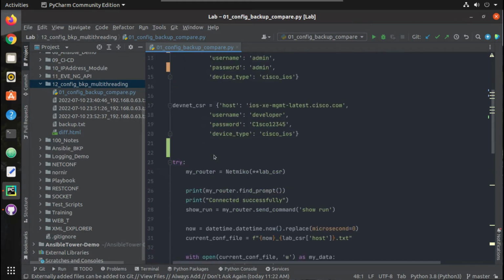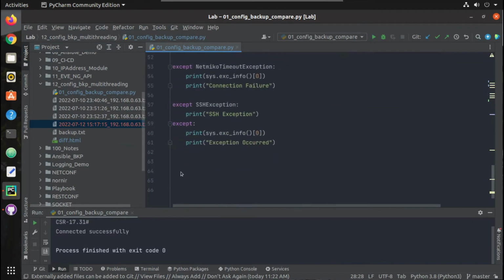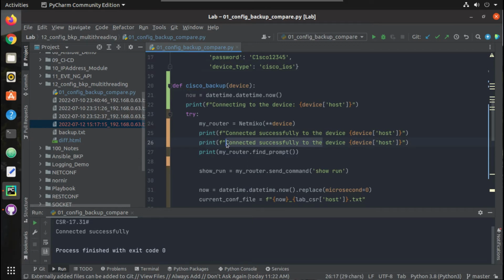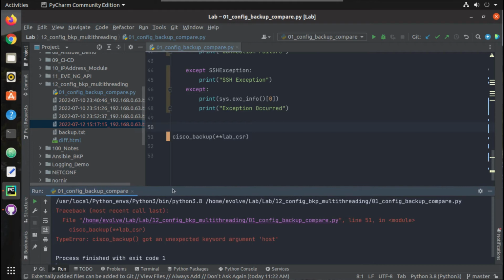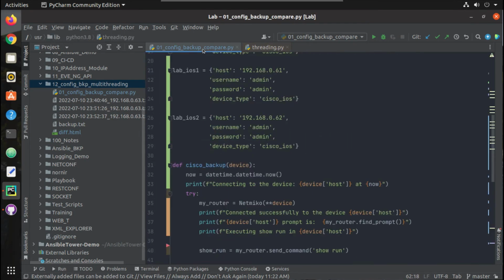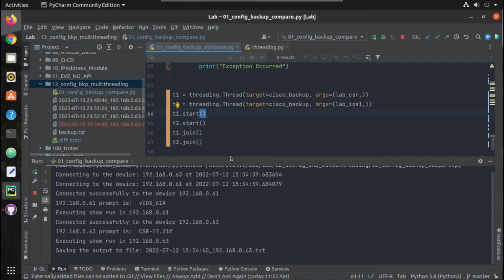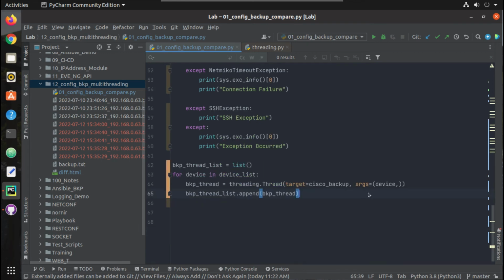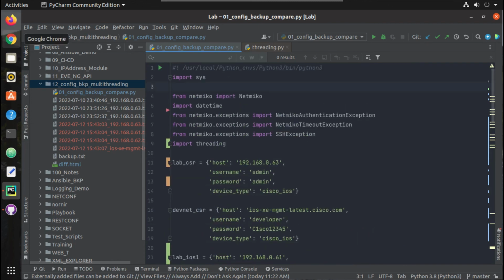Enable Multithreading in Cisco Config Backup Python Script for Parallel execution:Threading Tutorial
This video demonstrates how to enable multithreading in python script to execute command execution parallely in cisco devices
How to enable multithreading for cisco configuration backup script
multithreading tutorail script
learn to enable multithreading in cisco command execution script
python threading module tutorial
threading thread target and pass args and kwargs
python multithreading simple tutorial
how to do multithreading cisco configuration backup
How to use netmiko python library for cisco device config back
how to do config comparison using DiffLib Python. How to use make_file method for creating html comparison file
How to connect to cisco device ssh using netmiko. Execute show running-config command in the terminal
How to store the config output in to text file using with open methos
How to handle exceptions in the Python Netmiko for cisco connection
pass device details to netmiko for device connection
host, username , apssword device type options in netmiko. Example of adding a device in to netmiko
findpromt example in netmiko
nemiko send_command example
how to add timestamp in to file using datetime.datetime.now()
get the current time in python example
how to do configuration
HTML Diff example. make_file : generates complete html comparison file
fromlines, tolines from desc todesc
python webbrowser library and how to open a file within python
NetmikoAuthentication Exception example
from netmiko.exceptions example
try except example in python for network engineers
sys.exc_info. Get class details of the exception
config compare using python difflib
difflib tutorial
import threading and multithreading in python tutorial
how to do multithreading for i/o related tasks in python
python import threading and thread example
how to do python multithreading with function
compare config with goldenconfig
mutithreading sample script for cisco command execution
how to execute scripts parelelly in the device
how to create function in python. Pass dictionary to python function
netmiko function example
cisco ssh multithreading example
how to execute same command paralelly in all the devices
time difference in multithreading
multithreading uses shared cpu
how to pass dictionary to a function for cisco command execution
netmiko multithreading example
cisco parallel execution in multiple devices Python mutithreading script
python config command parallel execution in list of devices
concurrent execution of command in multiple devices
python multithreading for network config
how to create thread for individual device configuration
class Thread target function name example
how to pass arguments or keyword arguements to threading in python
args and kwargs in python multithreading example
how to start thread in threading python
threading join example
append threads to a list and iterate using for loop